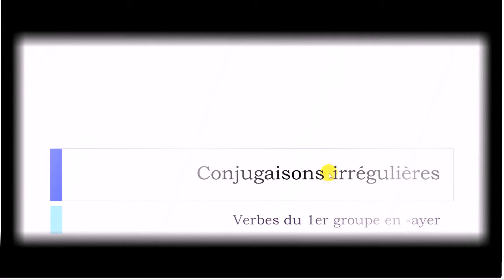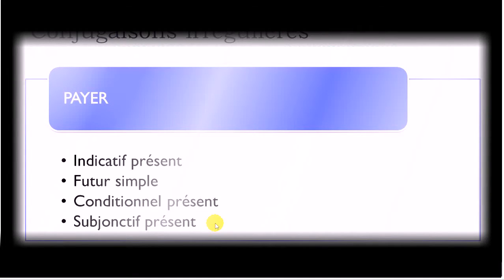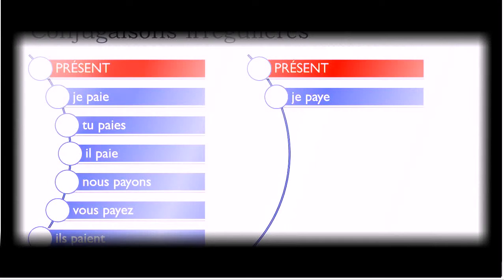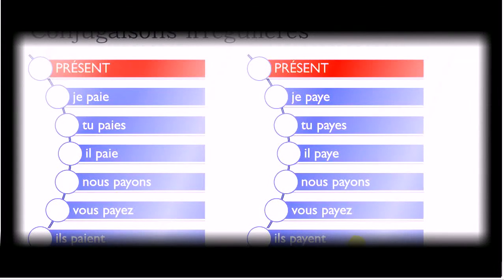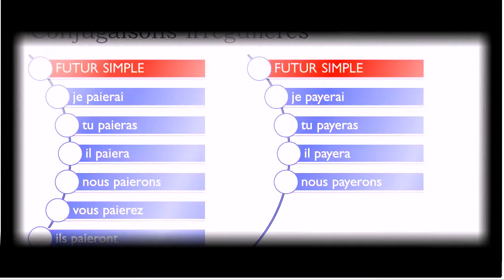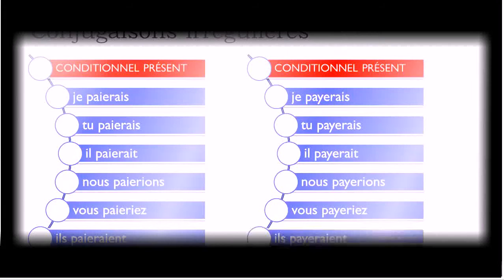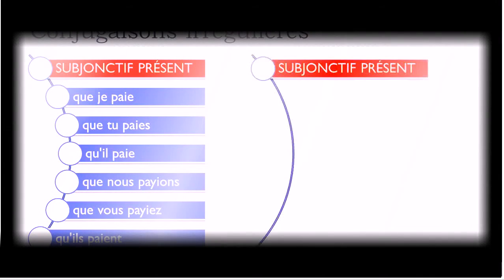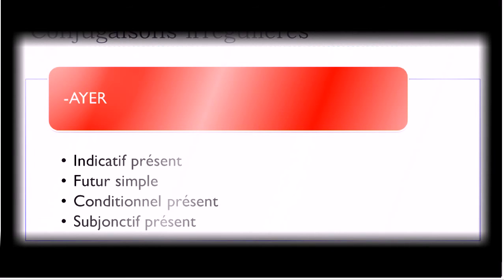Learn French with us lesson 268